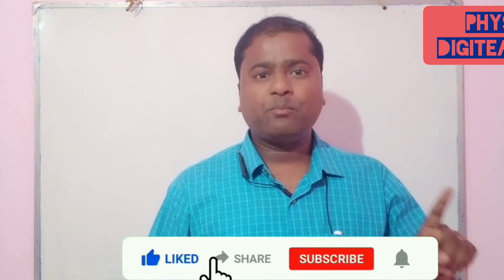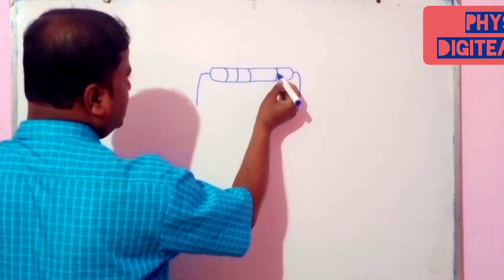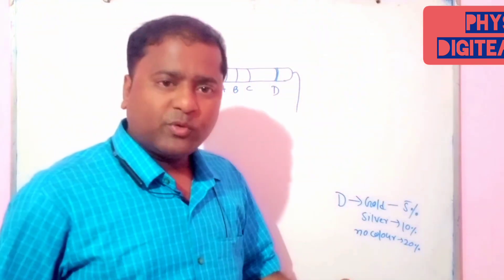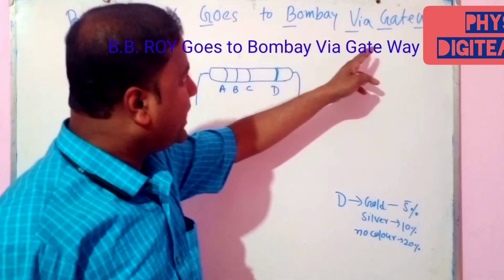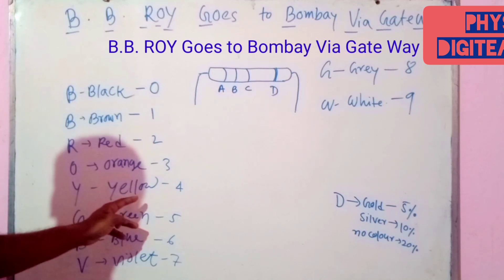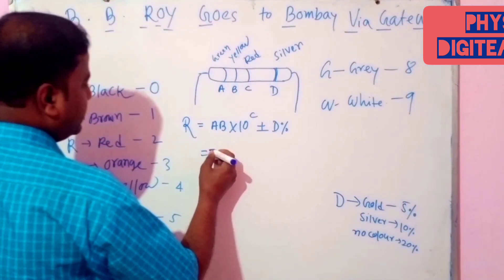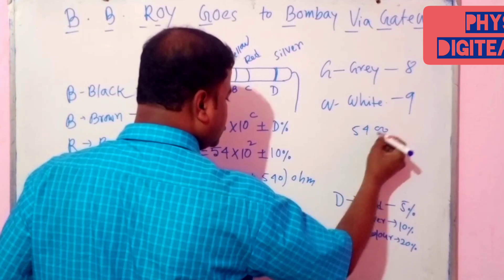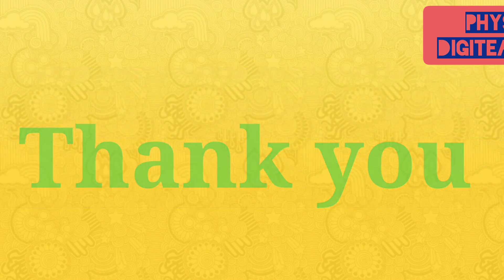How to memorize resistor color code|| tricks to remember resistor color code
In this video I'll teach you how to find value of resistance from color coding of resistor. I use a mnemonic sentence to remember color codes of resistance. Anyone can find the value of carbon resistance using this easy color code. Just recite this sentence:
B.B. ROY Goes to Bombay Via Gate Way.

If you find any inappropriate use of your copyrighted content (Footage, Photo, Music) in this video; then please contact with us first.